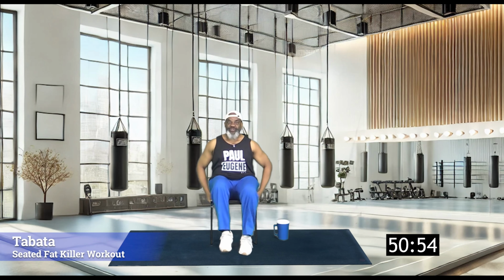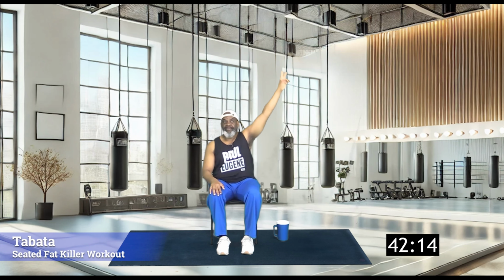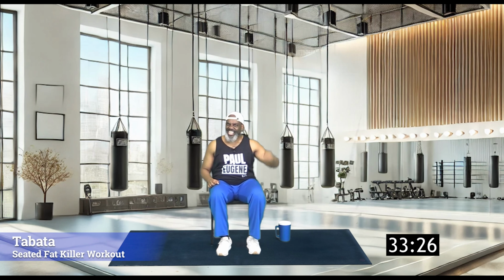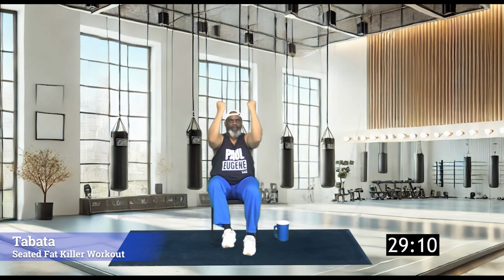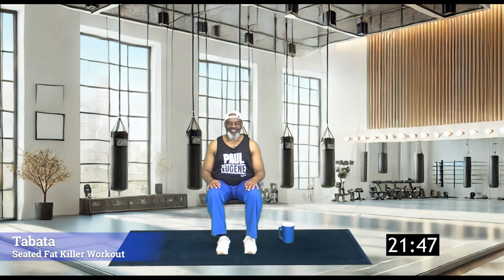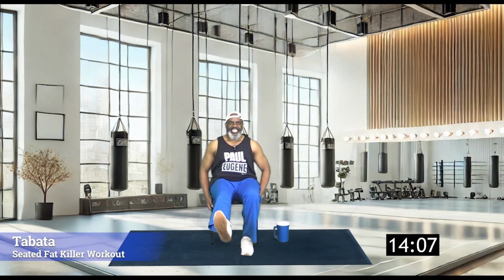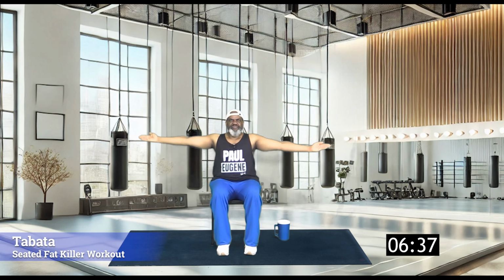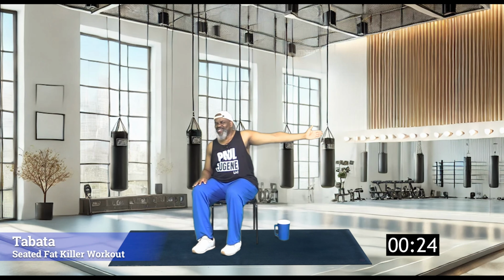Tabata Fat Killer Seated or Standing Challenge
Get ready to torch fat and burn calories with exercise coach Paul Eugene in this 51-minute "Tabata Fat Killer Seated or Standing Challenge Workout"! This high-energy session features 8 Tabata cycles of basic cardio exercises that you can choose to do seated or standing. Perfect for all fitness levels, this workout is designed to push your limits, get your heart rate up, and help shape and tone your body.
Whether you’re looking for a seated workout or standing challenge, Paul Eugene’s motivating energy will guide you through each cycle, keeping you moving and energized. Take the challenge and enjoy a workout that will leave you feeling strong, accomplished, and ready for more!

🌟 What You'll Get:
A 51-minute Tabata-style fat-burning workout
8 Tabata cycles with basic cardio exercises, suitable for seated or standing
Safe and effective exercises to burn calories and tone your body
Suitable for all fitness levels
Energetic and motivating guidance from exercise coach Paul Eugene
💪 Benefits of This Workout:
Burn calories and support weight loss
Improve cardiovascular health and endurance
Strengthen and tone your body
Boost mood and energy levels
Enjoy a flexible workout that fits your needs—seated or standing!
🚶‍♂️ Take the Challenge:
Incorporate this Tabata fat killer workout into your weekly routine to maximize fat burning and build endurance. Aim to workout with us 3-4 times a week for the best results.

If you enjoyed this workout, please give us a thumbs up, leave a comment below with your feedback, and subscribe to our channel for more versatile and effective fitness routines tailored to your needs.